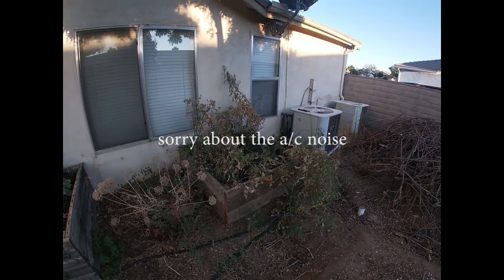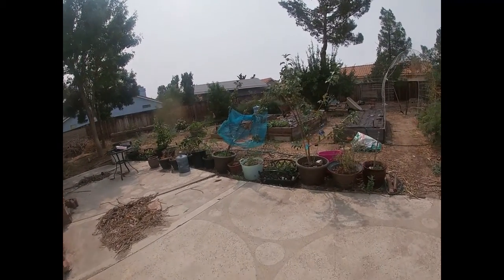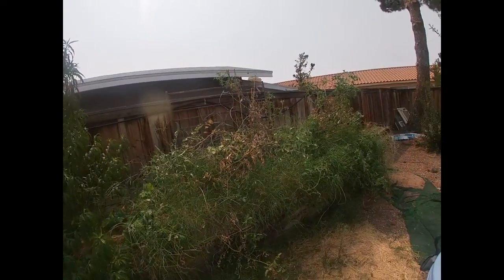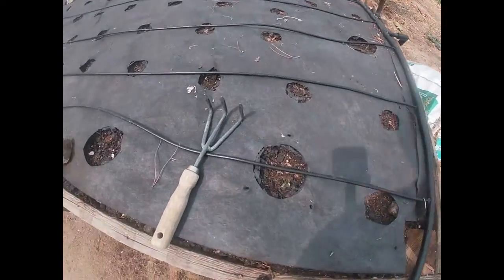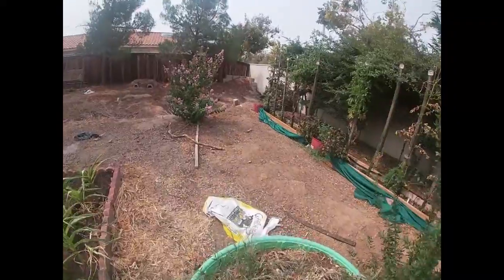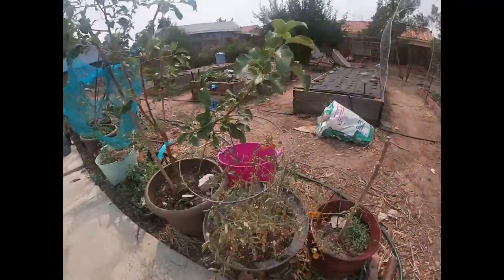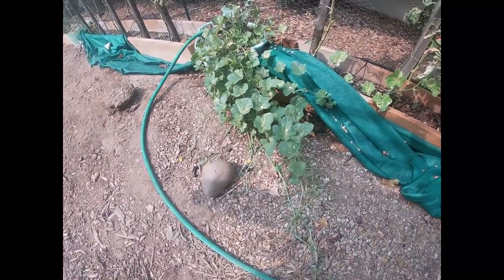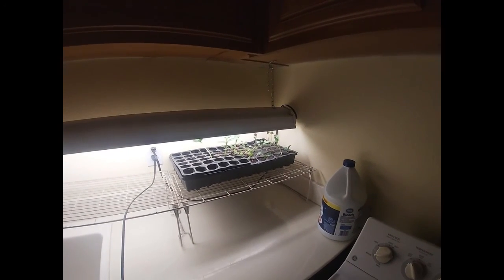Garden Update: Prepping For Fall, Food Slideshow Recipe in Description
Welcome to my garden in Southern California in the high desert zone 8b. As summer starts to come to an end, I am preparing my garden for fall. I already chopped out all the spring/summer crops and topped off my raised beds with some super poop, aged composted manure. In the garden boxes that are finished i planted some seeds. I still have a few more garden boxes to get ready to plant. My chicks are getting bigger. I have included a slideshow of the meal i made using some ingredients straight from my garden, burritos smothered in a pepper cheese sauce.

Recipe: Smothered burritos
Burrito filler...
2lbs ground beef
Chorizo
1 onion
2 large jalapeños
1 can black beans
Cilantro
8oz sharp cheddar
Burrito size tortillas
Seasonings
Garlic powder
Onion powder
Cumin
Chili powder
Red pepper flakes
Tomato/chicken bouillon
Salsa
Put ground beef in a large skillet with medium heat...add chopped onion and jalapeños without seeds (with seeds if you want spicy). add chorizo and chopped cilantro. add seasonings to your taste. once the meat is all brown add black beans and salsa...mix well and turn off heat. spoon some filler plus some shredded cheese on tortilla and roll...place rolled burritos in a baking dish
Pepper cheese sauce
16oz mozzarella cheese
1 pint heavy cream
1 cup milk
1 tbsp oil
1/3 stick butter
Jalapeños
Sweet peppers
Mild green peppers
Minced garlic
Salt
Black pepper
Take a large skillet. add whatever peppers you choose from above...chop and let blacken. add oil. garlic and red pepper flakes to taste, and butter...stir...then pour in the heavy cream and milk... it will be runny at first but let cook on medium until it boils. turn heat down to low. stirring constantly while at full boil so it doesn’t over spill from the skillet. you need to continue to stir until the sauce starts to thicken...once the sauce is thickened slightly turn off heat and add 2/3rds of the mozzarella shredded cheese and stir until melted...add salt and pepper to taste. pour cheese sauce over burritos and add the remaining 1/3 of shredded mozzarella cheese on top. place in oven at 400 degrees until cheese is bubbly and golden